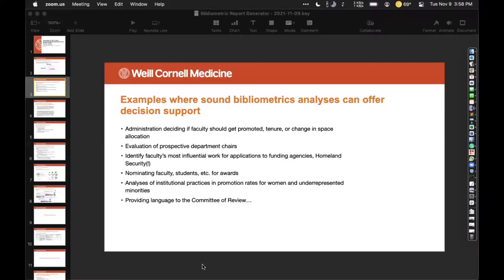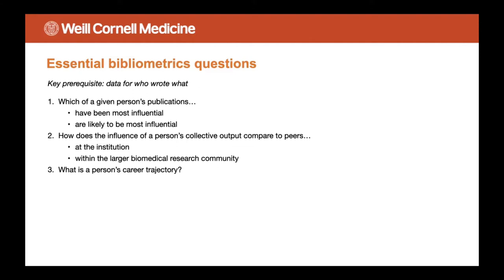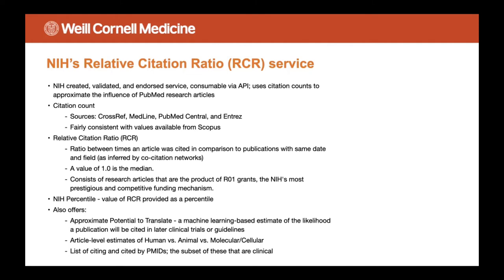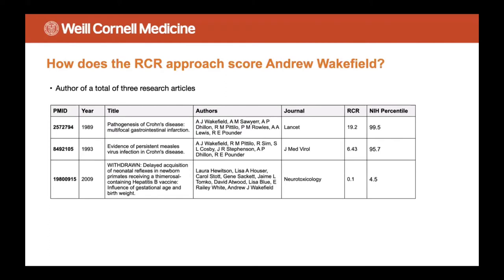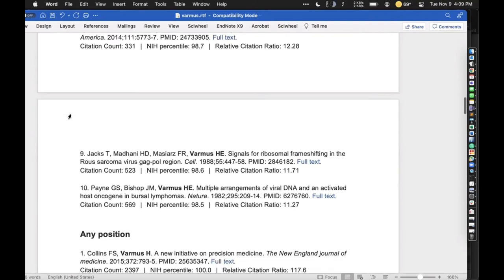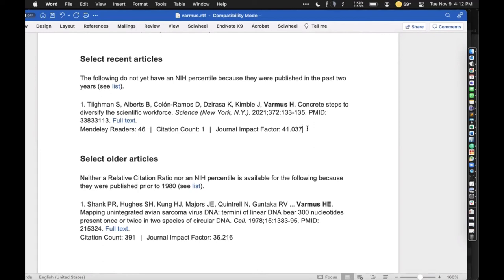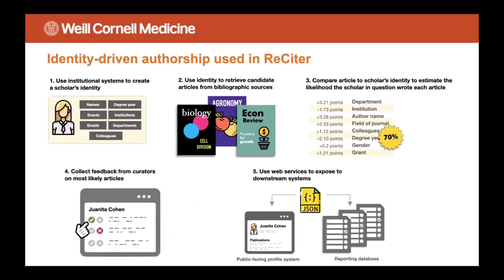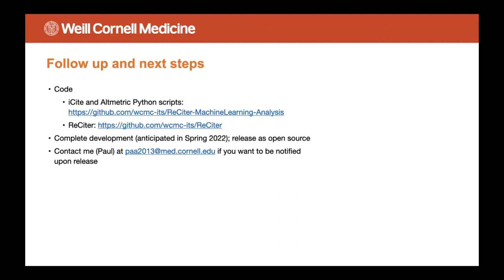Using Data from NIH’s iCite to Dynamically Provide Bibliometric-Based Decision Support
Paul Albert, Weill Cornell Medical College

Leaders at academic medical institutions often lack decision support for allocating scarce resources and opportunities to their faculty. The National Institutes of Health’s (NIH) iCite service offers a validated foundation to gauge the influence of a given person’s scholarly output. iCite outputs a Relative Citation Ratio for an article in a way that is field-weighted and benchmarked by year. As described in a recently published Public Library of Open Science (PLOS) One paper, ReCiter is an open source publication management system. With this initiative, we will use data from iCite and ReCiter to programmatically produce metrics speaking to a person’s scholarly influence as compared to intra-institutional and extra-institutional peers.